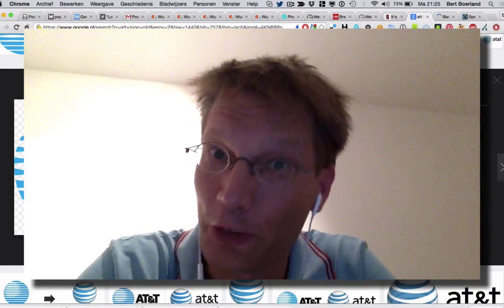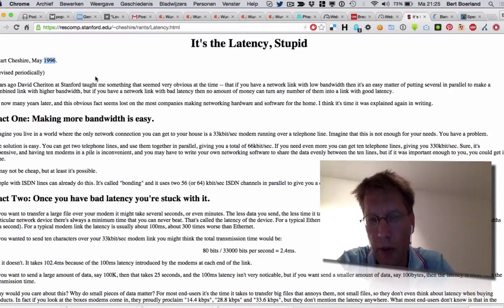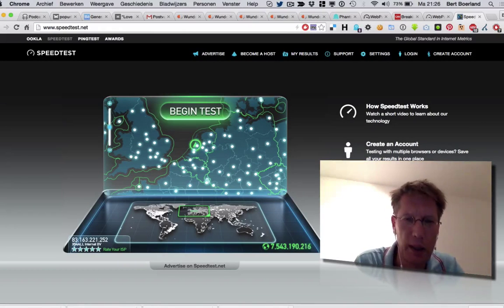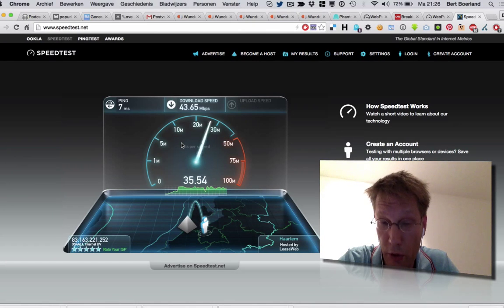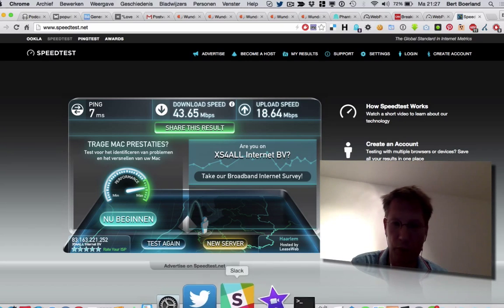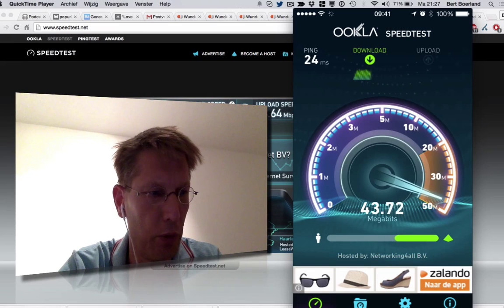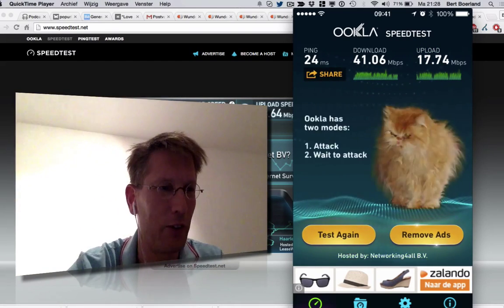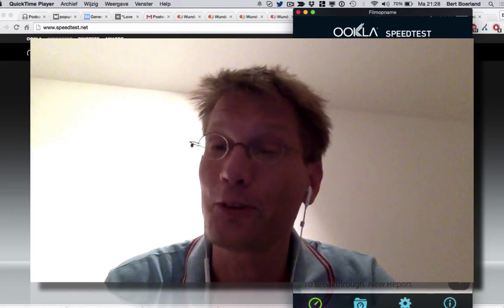BSOTD, measuring bandwidth with speedtest.net